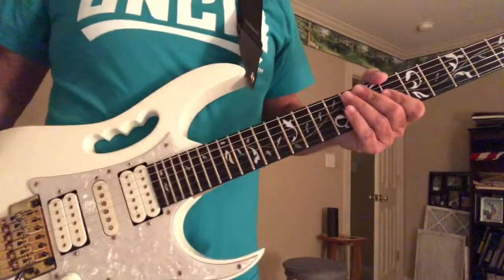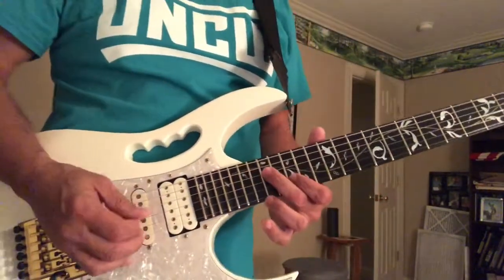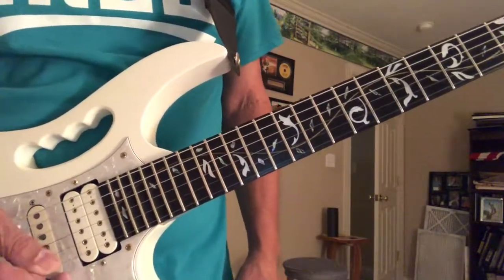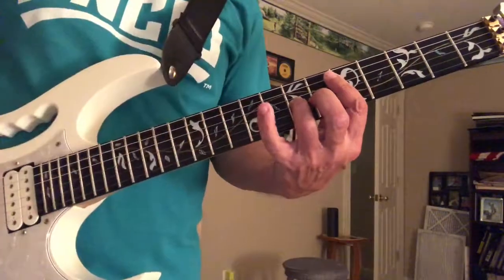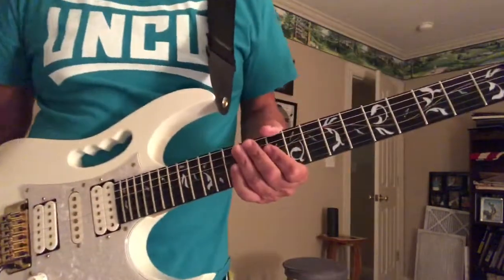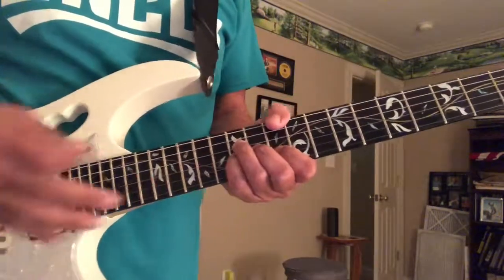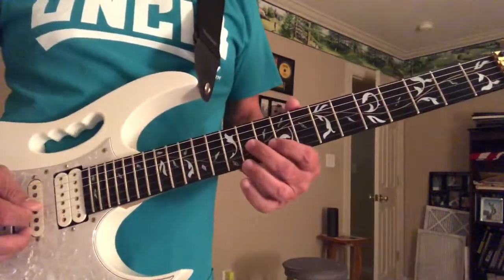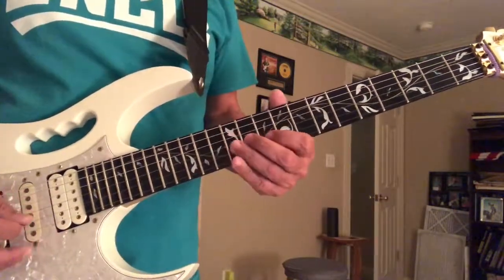Do It Again by Elevation Worship in D guitar tutorial